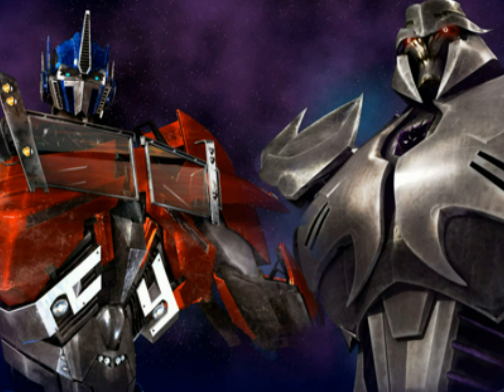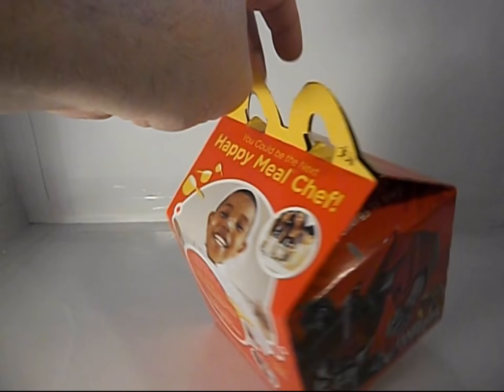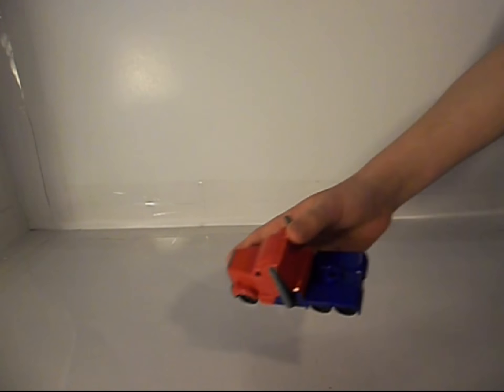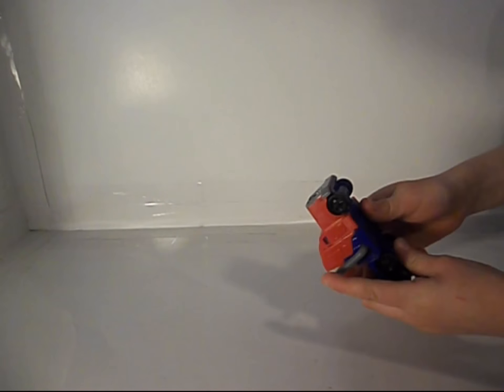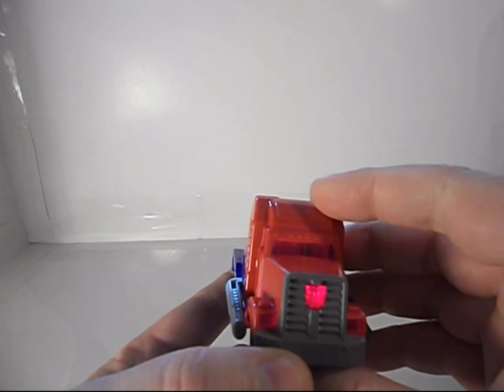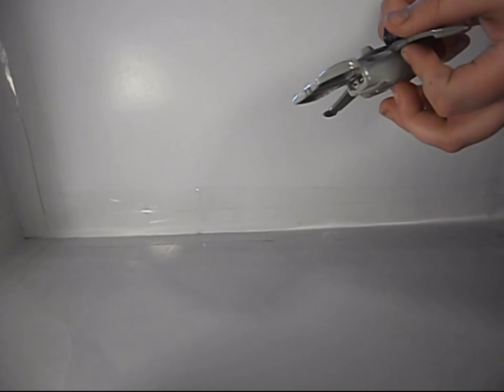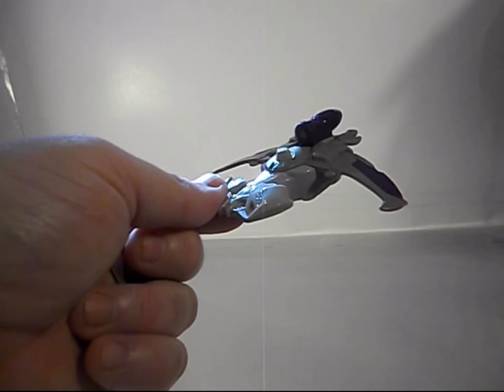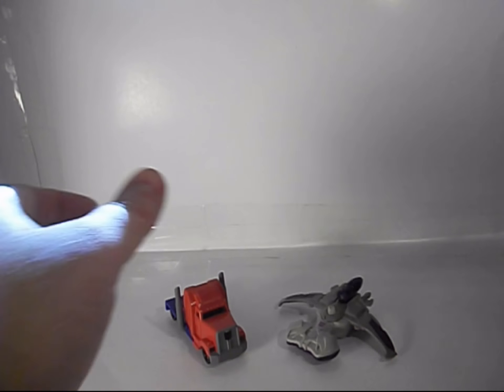McDonald's Happy Meal Transformers Prime Optimus and Megatron toys, a Danny & Alex review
A quick look at the new Optimus and Megatron Happy Meal toys from McDonald's with my sons Alex and Danny. Enjoy :)